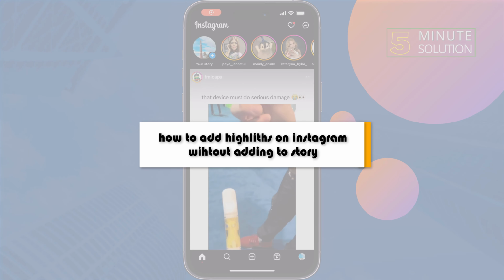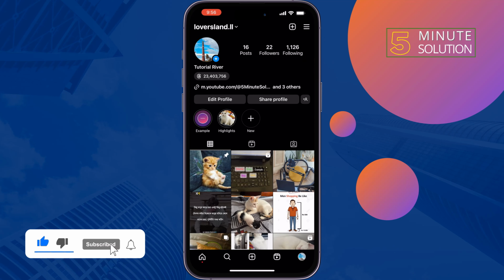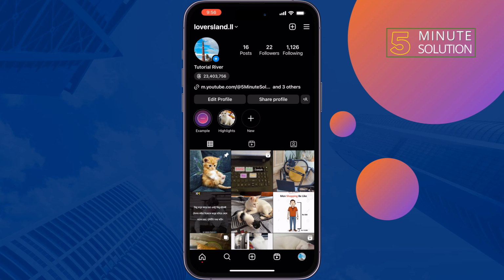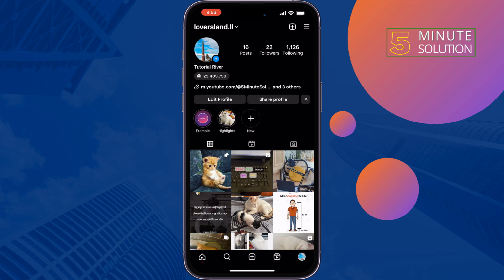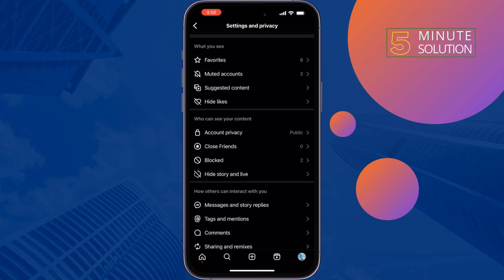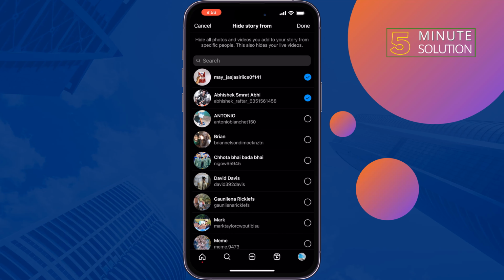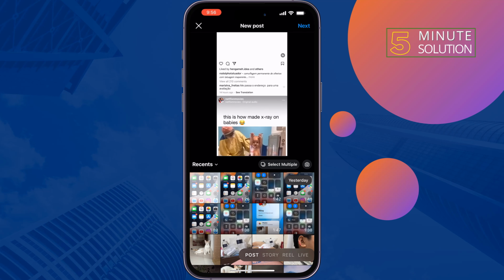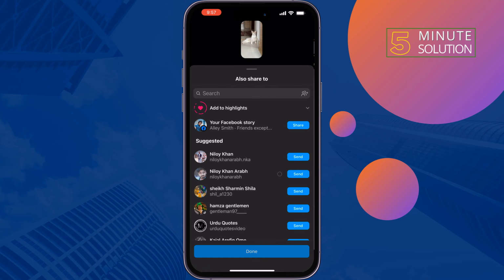How to add highlight on instagram without Adding to Story 2024 [ Quick & Easy ]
Want to know how to put highlights on Instagram without a story first? Check the tips here and also customize and change highlight covers.

0:00 Introduction
0:22 Open Instagram
0:59 Select story
1:40 Outro